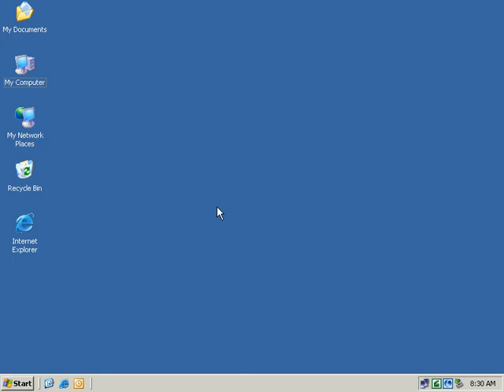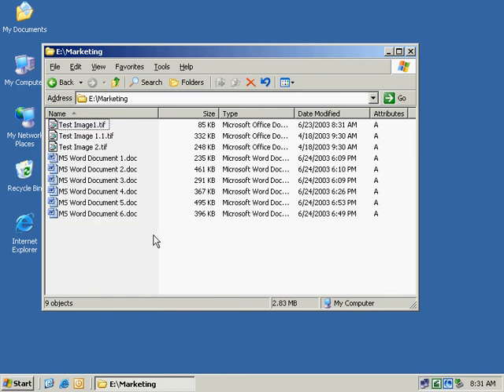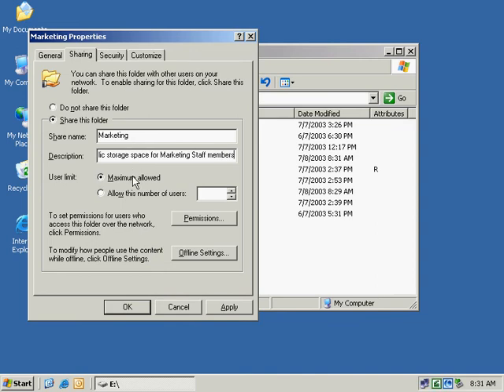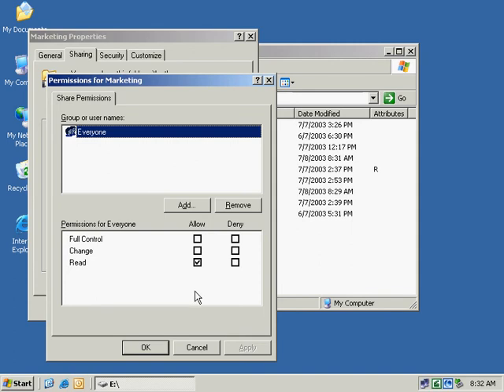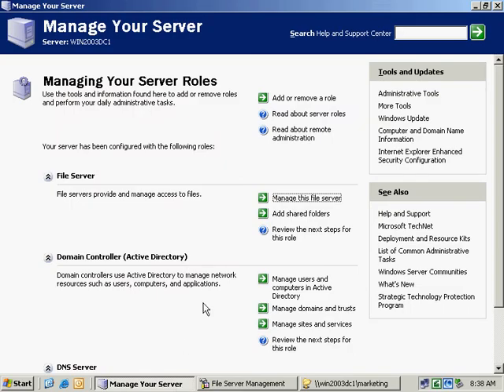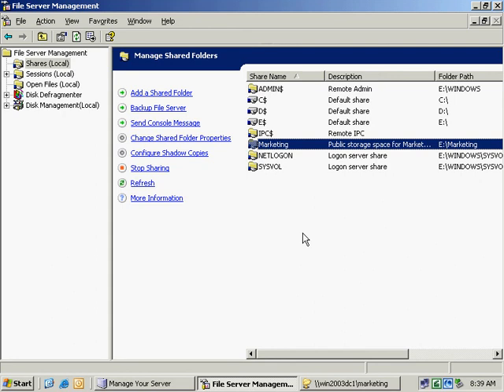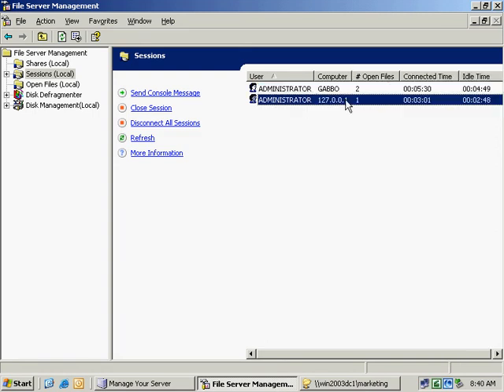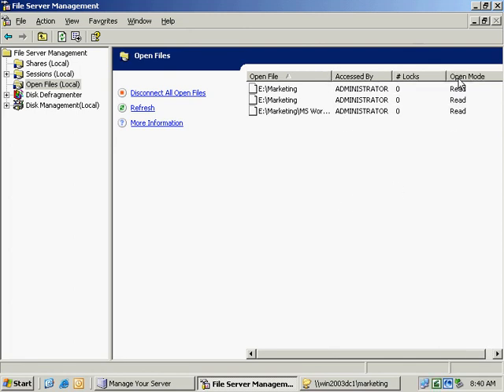70 290 4 2